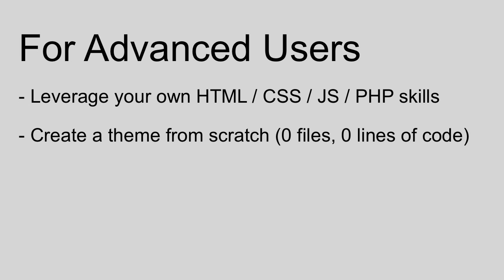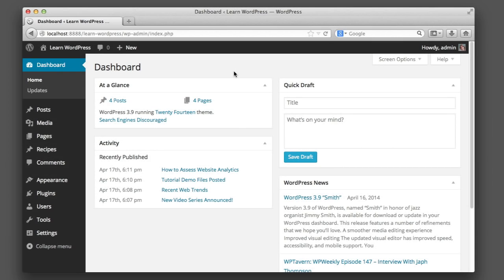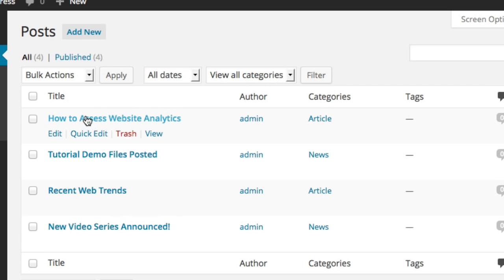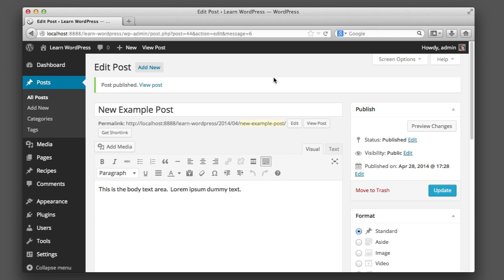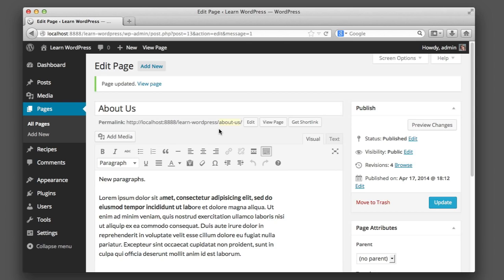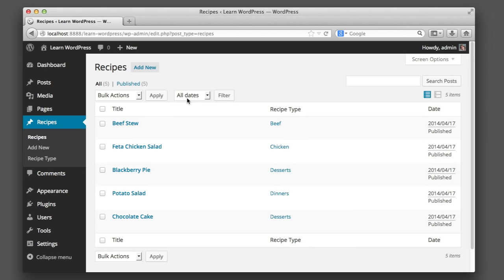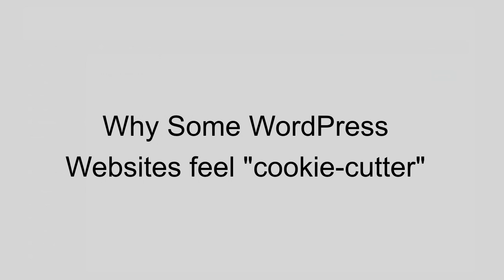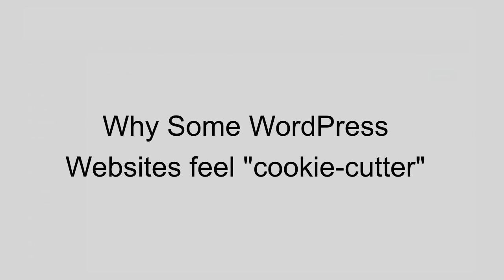Wordpress Introduction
Word press Introduction